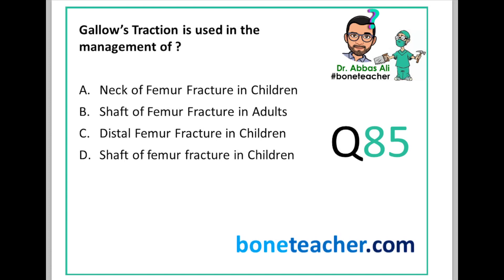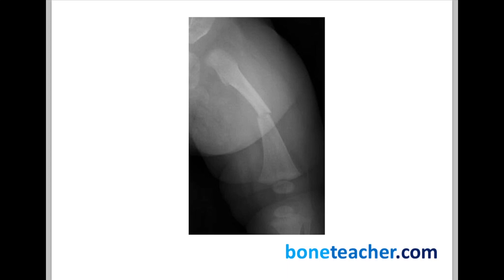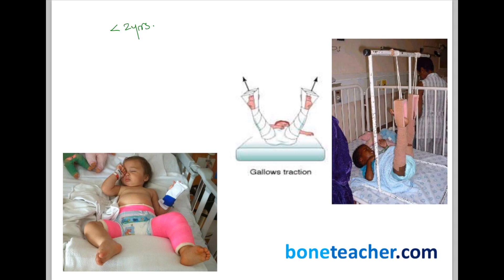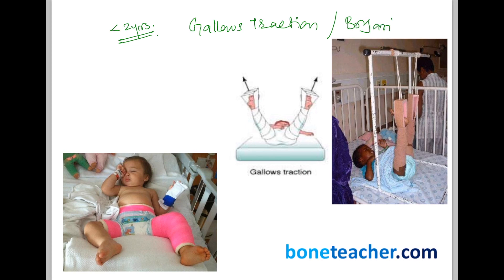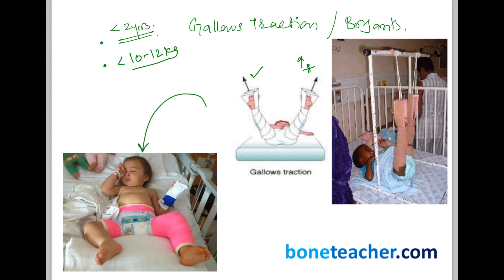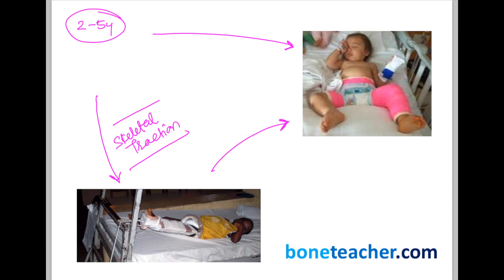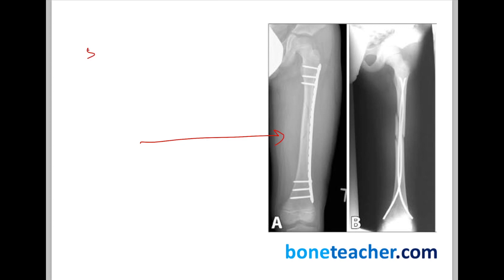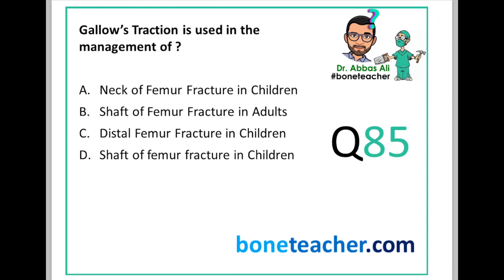Boneteacher's - MCQ Discussion No 85 - Gallow's Traction / Shaft Femur Fracture in Children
You can find Detailed explanation in the Group